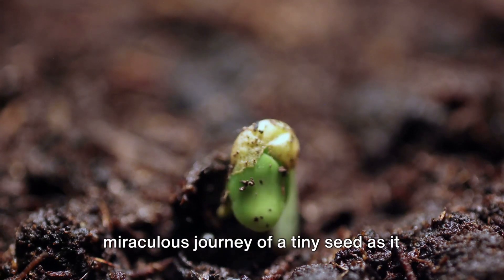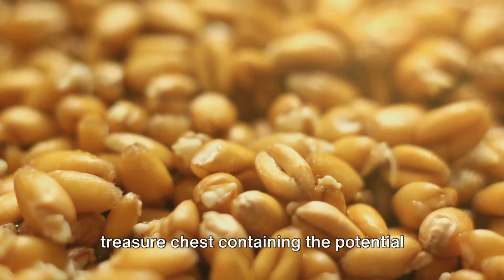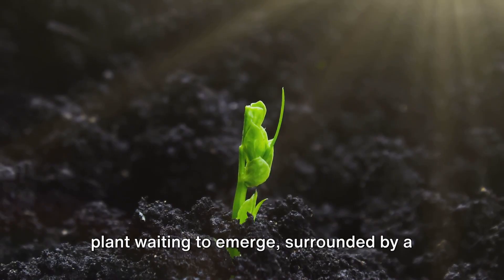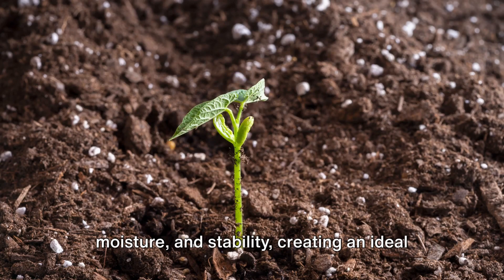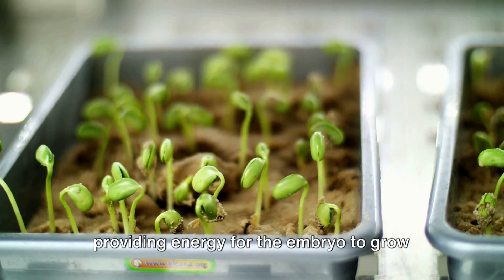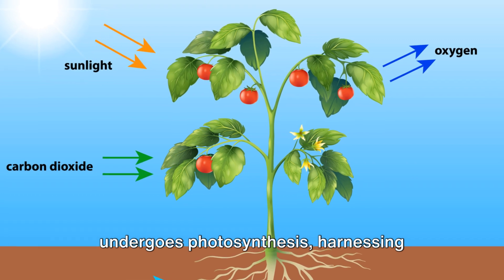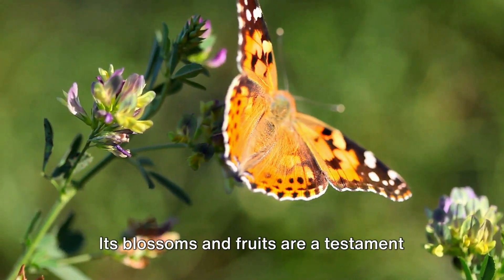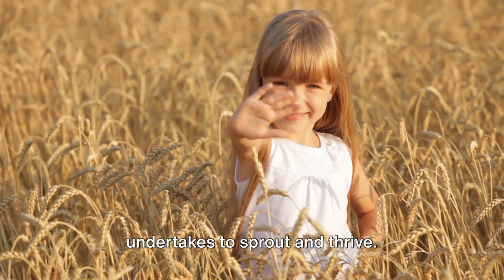The Miraculous Journey From Seed to Sprout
The miraculous journey from seed to sprout! Witness the emergence of a seed, root development, and the growth of a tiny sprout. A truly amazing process to watch!

With a passion for soil biology, gardening and farming!
We depend every day on nature's wonderful miracle called "soil". Almost 100% of what we eat grows in soil and there is an old saying "No society is healthier than the soil it is growing it's food in."
The last decades we have rediscovered that the soil is alive, not just some dead materia we need to add nutrients to.
Soil biology is an amazing science that studies the intricate web of life under our feet and knowing a bit more makes both gardening and farming even more fun!